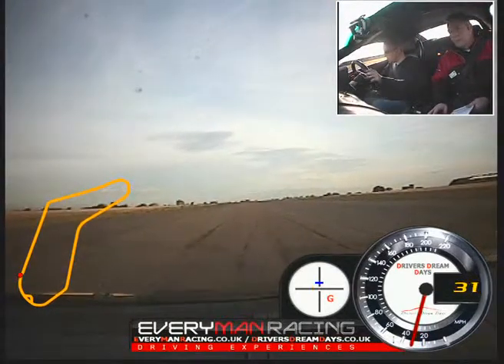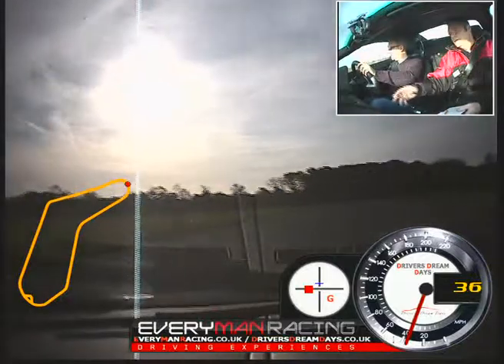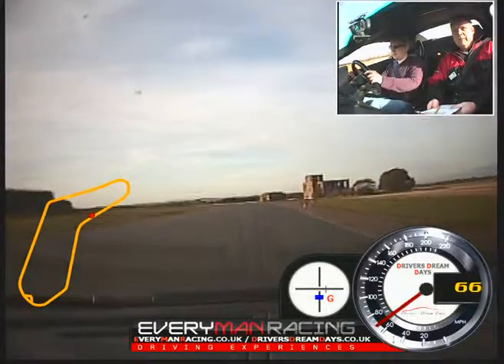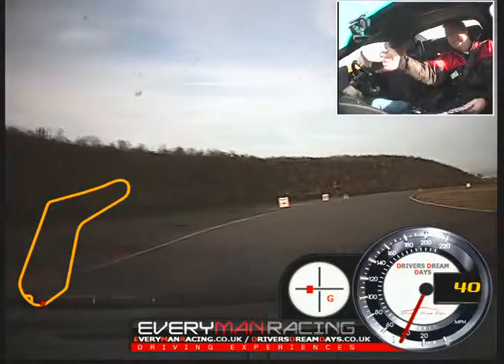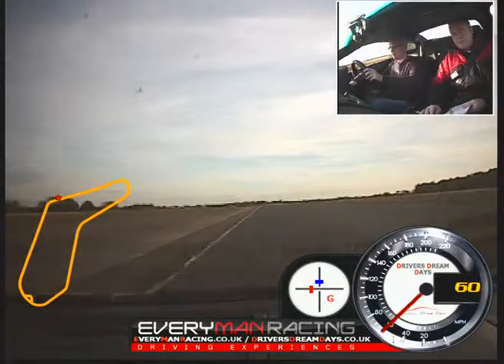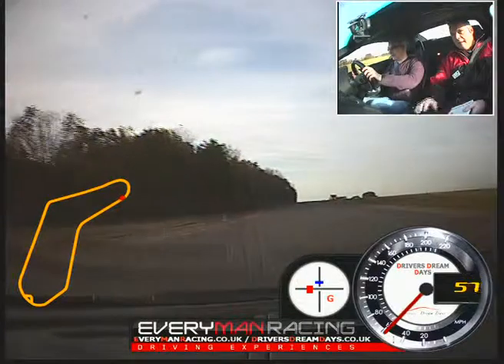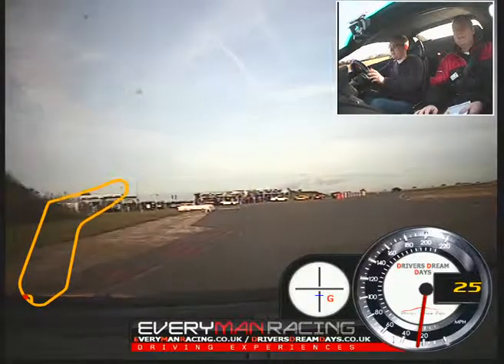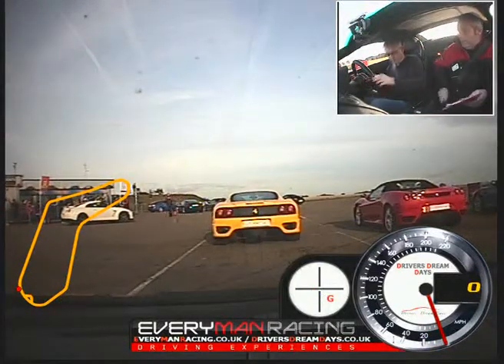Lamborghini Experience Drive 30 October 2012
Five Car Supercar Day with Everyman Racing at Prestworld Driving Centre